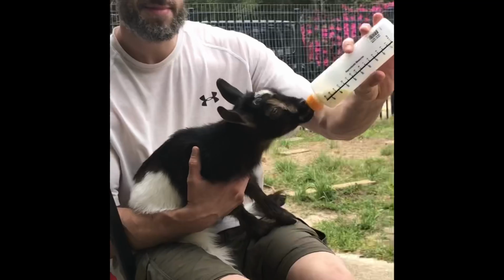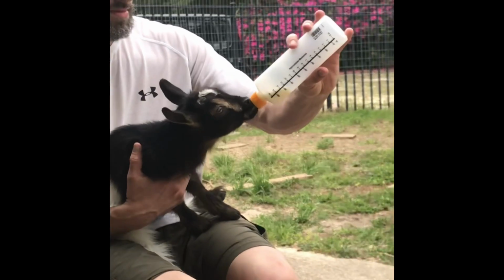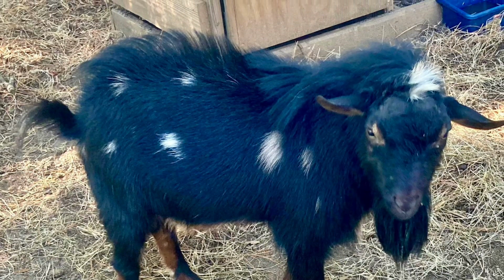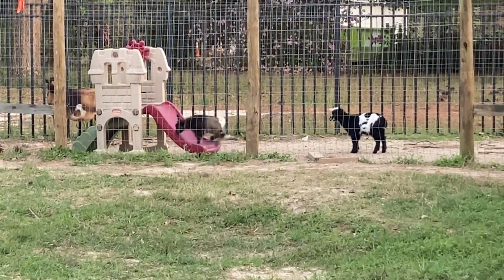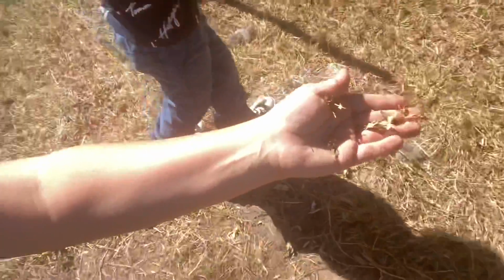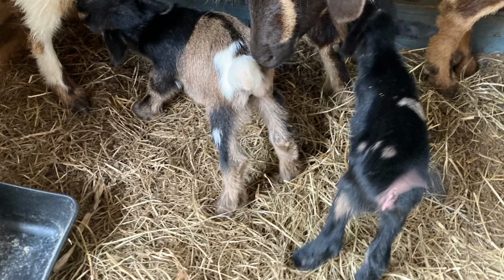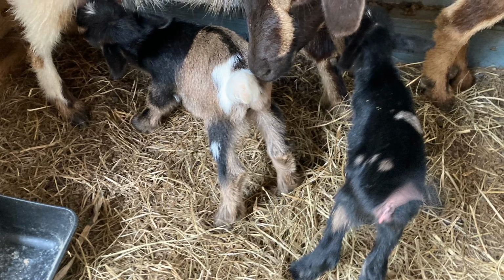How to get started raising goats for dairy- Chumley’s Wild Acres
How to get started raising goats for dairy.